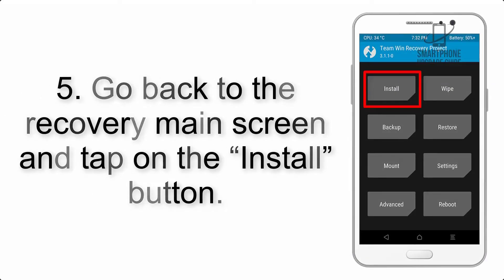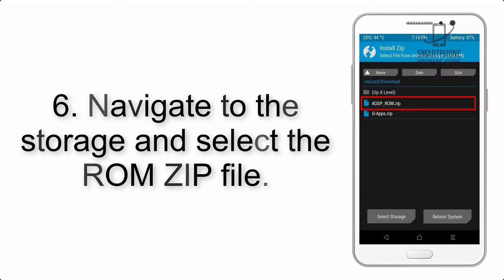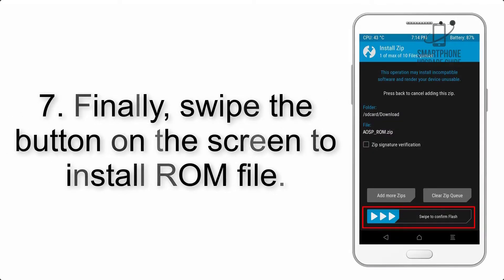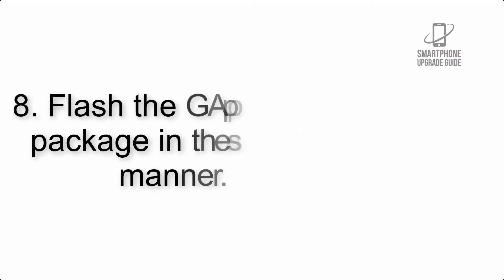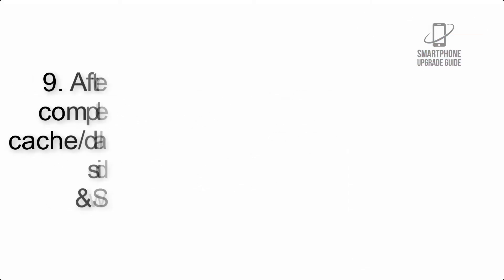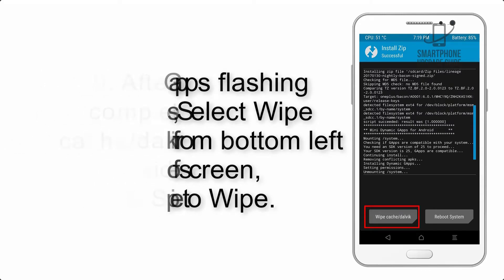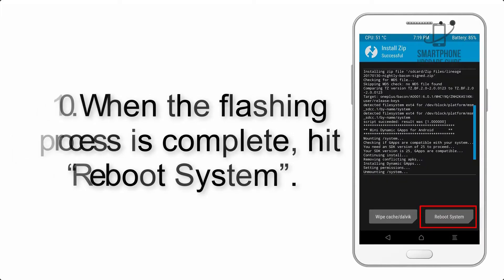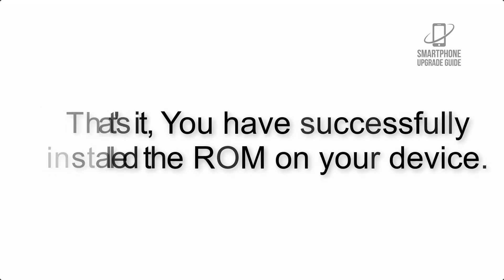Install Android 9.0 Pie on Xiaomi Mi Play (LineageOS 16) - How to Guide!